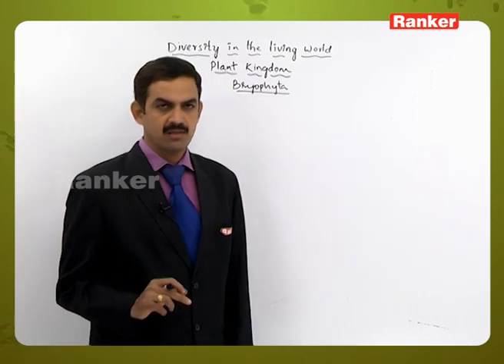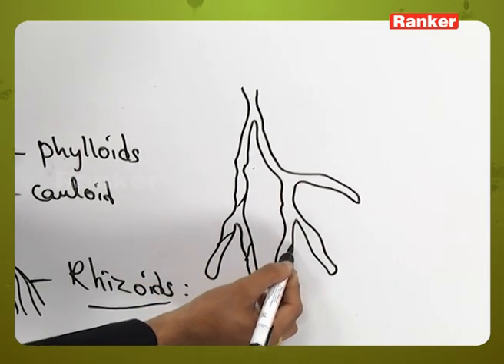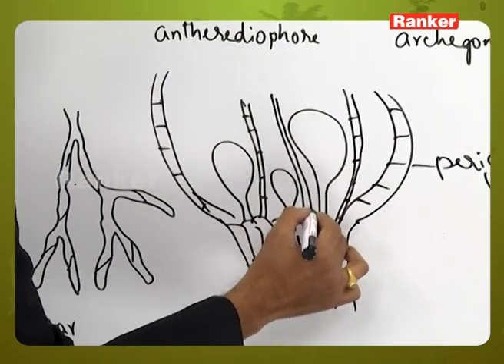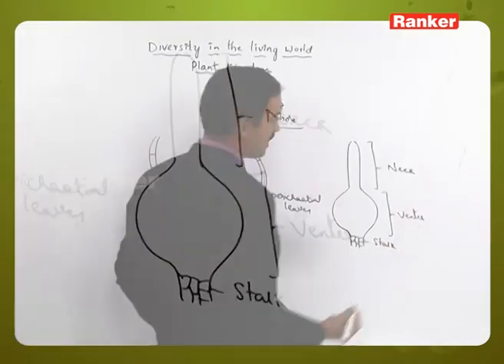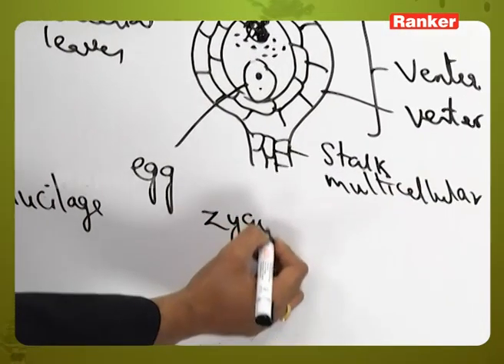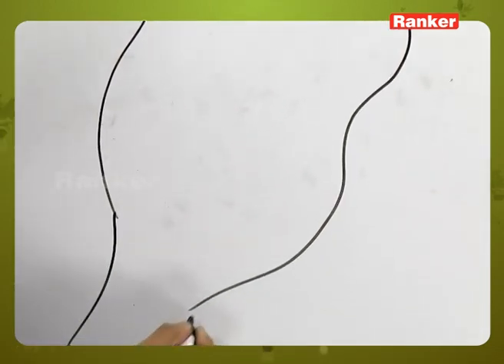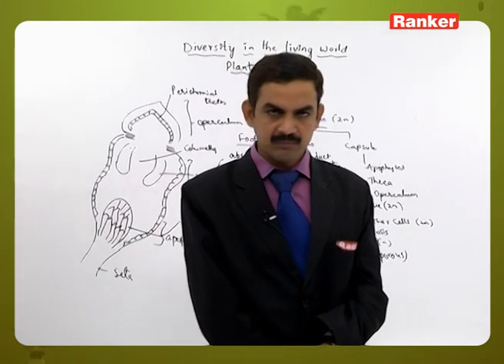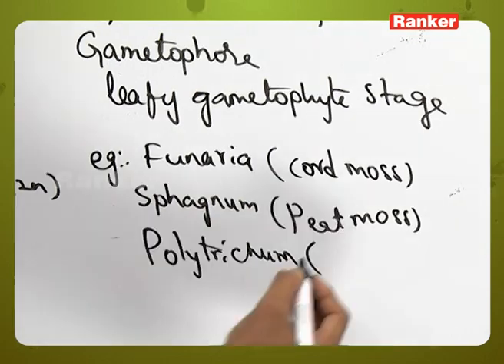Bryophytes-Mosses | Plants Kingdom | Diversity in the Living World | Botany | NEET | EAMCET | EAPCET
This lecture video deals primarily with Bryophytes - Mosses in Plants Kingdom enclosed with Diversity in the Living World which is briefly explained by P. Janakiram Sir.